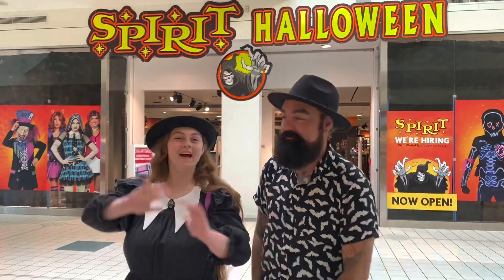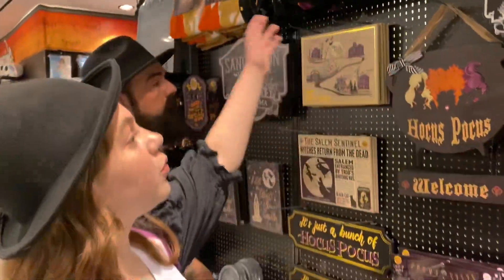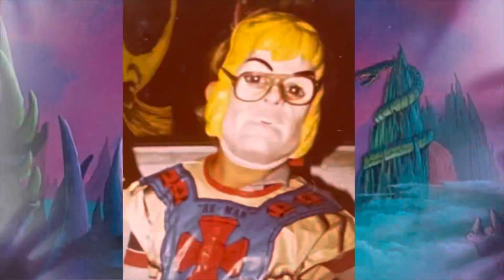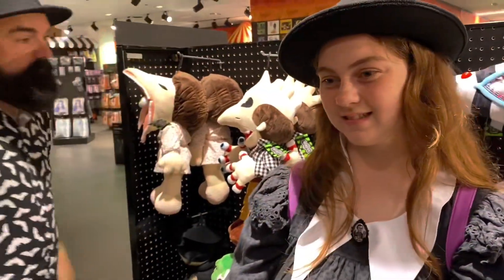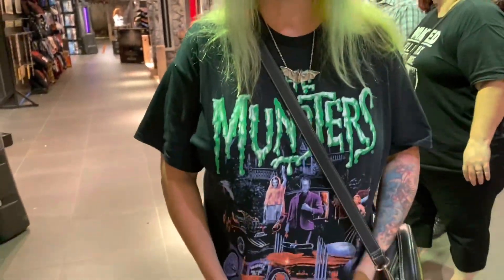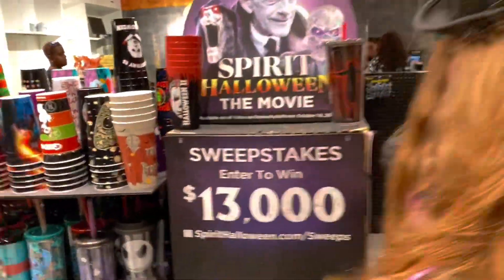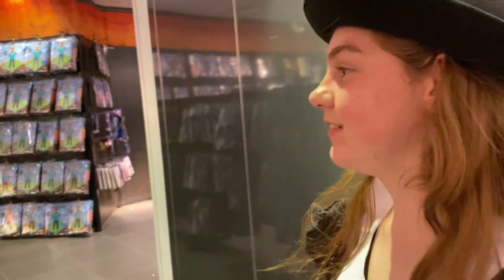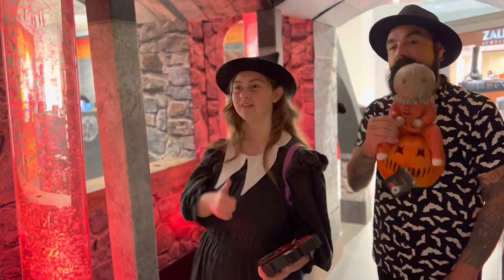Having a Fang-tastic time at the NEW SPIRIT HALLOWEEN 2022! Halloween props, animatronics & merch!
Join us as we check out the opening of Spirit Halloween store 2022! Code Orange is in full effect!
We check out
And the new Shorty killer klown animatronic; killer klown cotton candy ray gun, killer klown lunchbox and more.. also always on the quest for the new Killer Klown snow globe… & the killer klown door mat.
Sam from Halloween Town
Jason from Friday the 13th
A whole lot of Beetlejuice merch, new & stuff from last year. A new Lydia plush, plus Beetlejuice and Sandworm plushies, barb and adam plush.. beetlejuice light up signs, shrunken heads & more!
Hocus Pocus Merch
Mike Meyers from Halloween
Monkey animatronic
Headless horseman
Haunted Mansion
Disney
Ghost face from Scream
Tales from the Crypt
Teletubbies